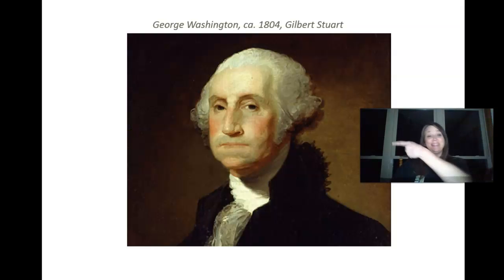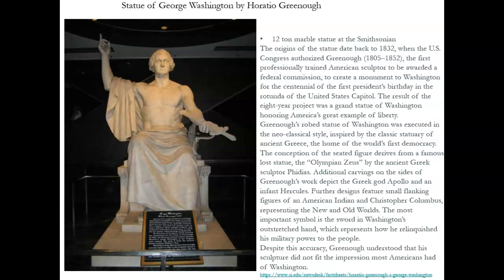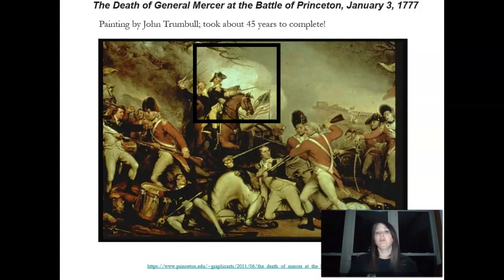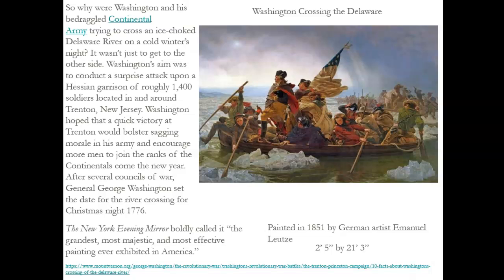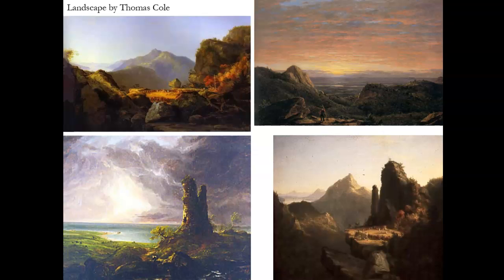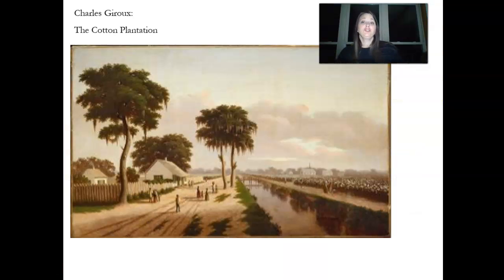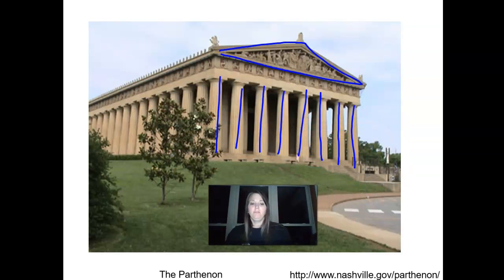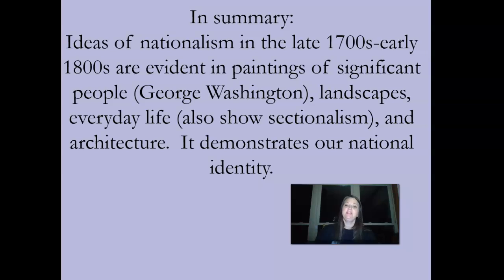HAMI Review of Nationalism